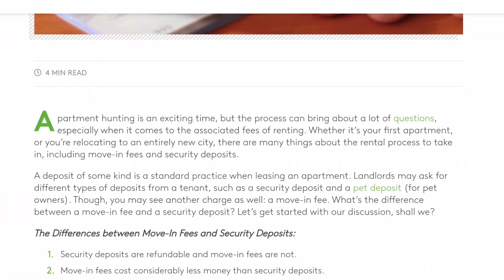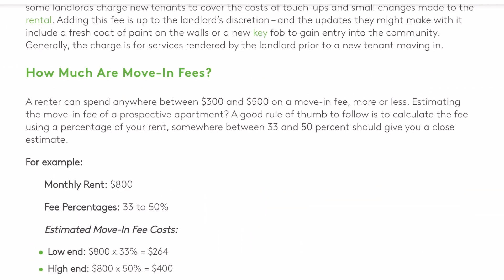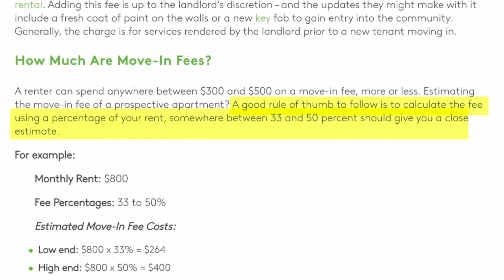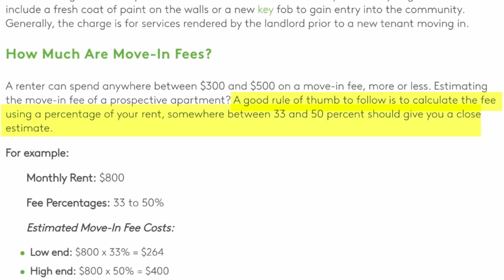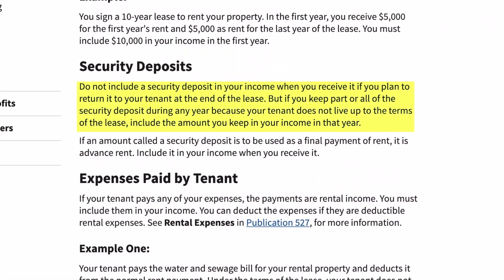Move-In Fee vs. Security Deposit - Which is Better for Landlords?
One of the most common practices in real estate is for a landlord to require a new tenant to provide a sum of money when they first move into an apartment and initiate a new lease.

This sum of money is most commonly structured in the form of a security deposit, which is where a tenant pays a predetermined sum of money to a landlord, who will then hold onto that money until the end of the renter’s tenancy.

Now an alternative to a security deposit is something called a “move-in” fee… and if you ask me, I believe move-in fees are a far superior way to structure this initial sum of money that tenants commonly pay to landlords, at the start of a new lease.

There are several reasons for this.

First, a security deposit is money that has to be held in escrow - it’s essentially the tenant's money unless there are damages in place once they move out.

For me, it’s super annoying to have money sitting in an account I can’t touch.

It’s much more logistical to charge them a lower move-in fee that’s nonrefundable.

This actually increases the income of the property and is much more practical.

The tenant is happier because their cost upfront is less than what’s common and you’re happier because you can actually spend the money - it’s a win-win all around!

The standard cost to charge for a move-in fee can vary drastically between markets and even landlords within those markets!

To give at least some kind of ballpark though, according to Apartments.com:

A good rule of thumb is that a move-in fee will roughly be 33 - 50%  percent of the monthly rent amount…

Now, obviously, in order to make a move-in fee an attractive alternative to a security deposit,

you should find out what the standard charge is for a security deposit in your market, and then make sure that your move-in fee is substantially less than that.

As I understand it, the most common charge for a security deposit is the equivalent of one month’s rent but this can vary widely depending on the market, the individual landlord, and the quality of the tenant.

If a potential tenant is considered, “higher risk” meaning they barely meet the standard income, credit, and/or background check requirements you want to see in an applicant…

Sometimes a landlord may offer the apartment on the condition that the applicant pays a larger security deposit. This way the landlord can offset their risk.

Oh and by the way, just in case you were unaware of what's common practice here, typically the landlord will require the security deposit and first month’s rent (and in some cases even the last month’s rent as well) before they'll provide keys to a tenant.

If you’re charging a move-in fee, you’ll also want to receive payment before you provide keys to a tenant.

Again, the most common amount to charge for a security deposit is equivalent to one month’s rent, but depending on the market and circumstances, some landlords may charge only half that

or on the flip side, they may charge more -I’ve heard about some landlords requiring security deposits as large as 3 months' worth of rent!

 It all ultimately depends on the individual landlord, tenant, and market.

One last thought on this before we move on:  a lot of states have a legal limit on the amount a landlord can charge for both a security deposit and a move-in fee.

So, you will definitely want to do some research to figure out what the rules and customs are for your area.

Once you find out what’s standard for security deposits in your market, all you have to do is make sure your move-in fee is significantly lower, and boom - you’re in the game!

Remember a good rule of thumb for this is to charge somewhere between 33 - 50% of the monthly rent amount.